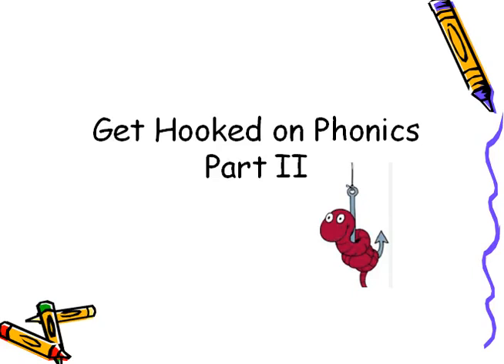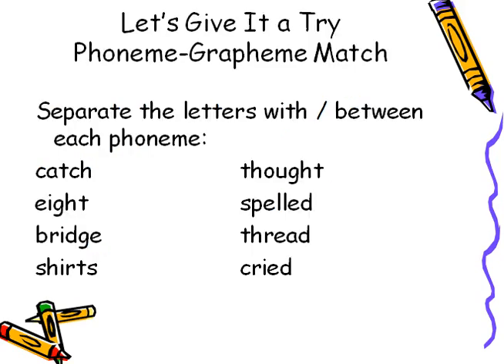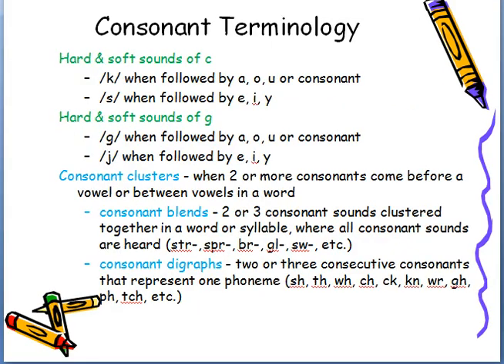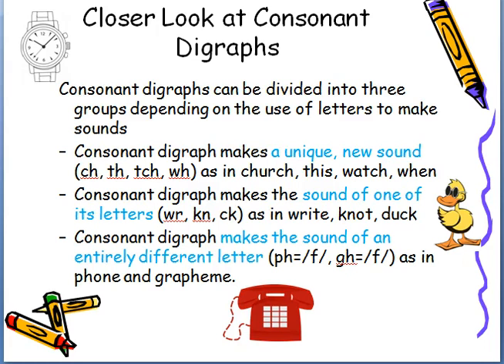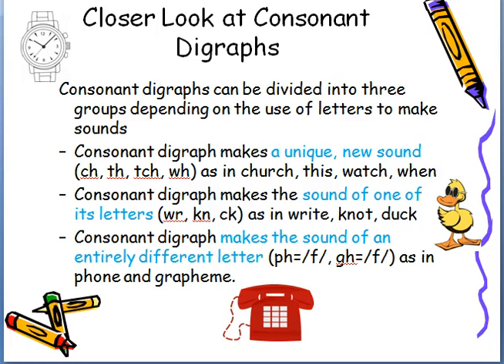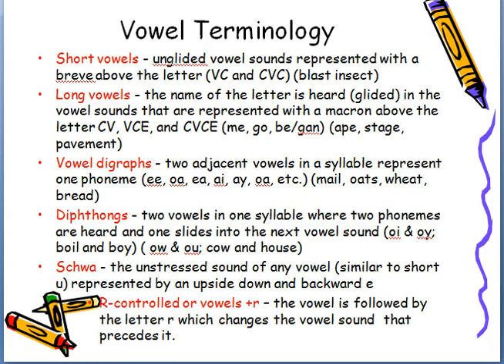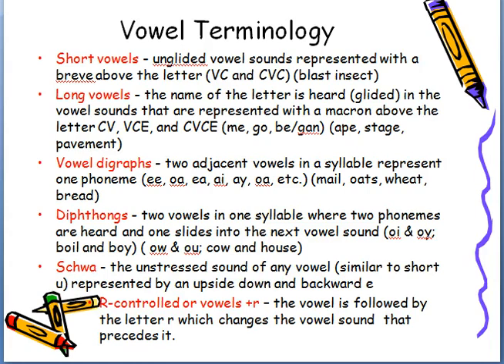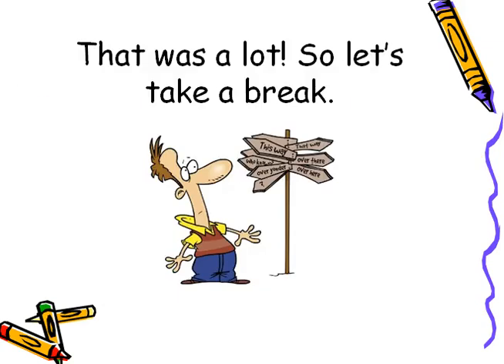Hooked on Phonics Part II